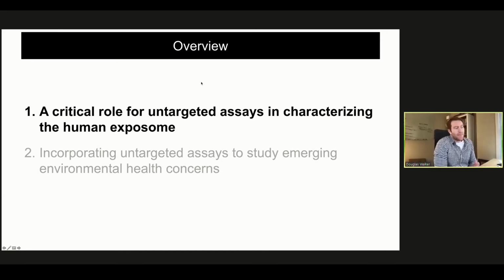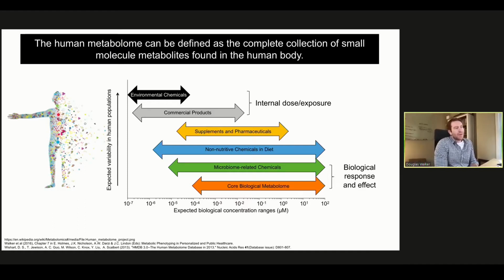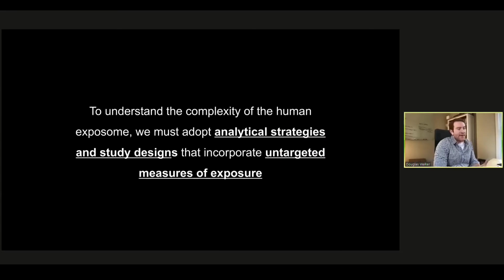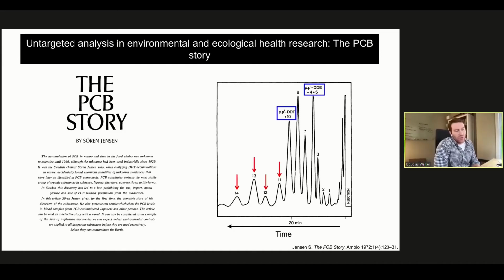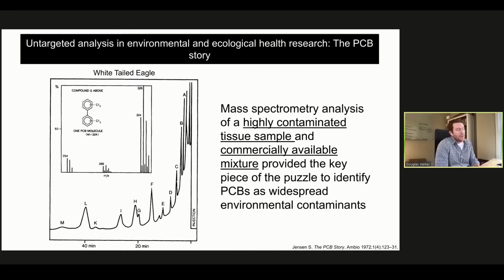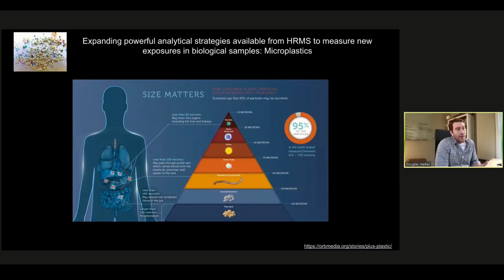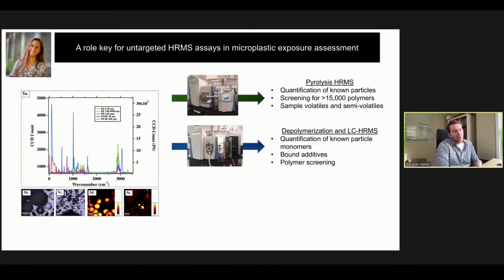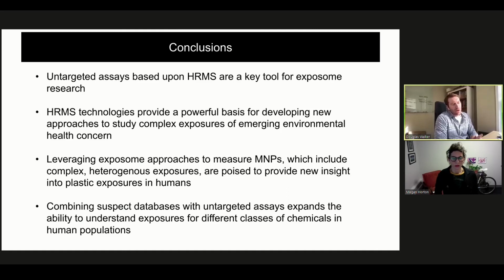Adapting untargeted HRMS for complex exposures in humans with Douglas I. Walker, PhD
Douglas I. Walker, PhD, Assistant Professor at the Dept. of Environmental Medicine and Public Health at the Icahn School of Medicine at Mount Sinai, presents at the 2021 USA-European Exposome Symposium on January 27, 2021.